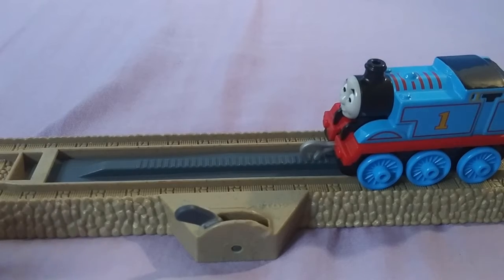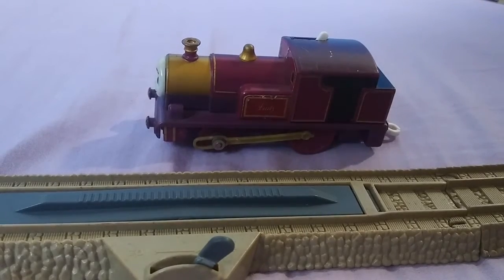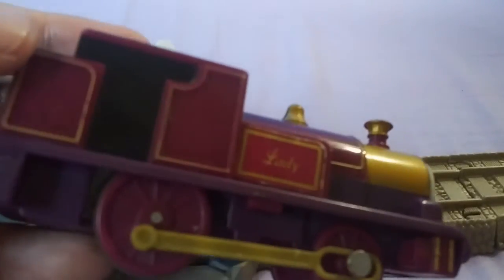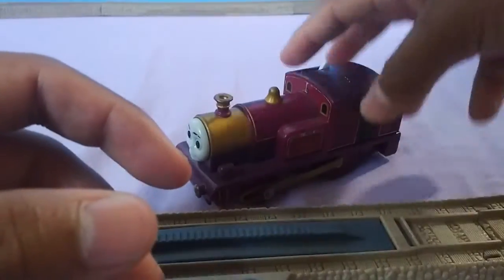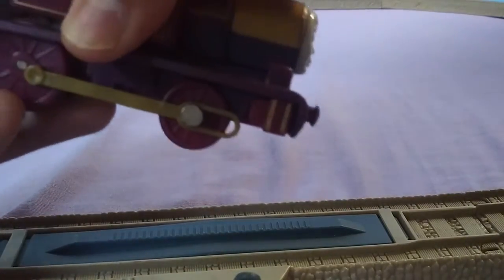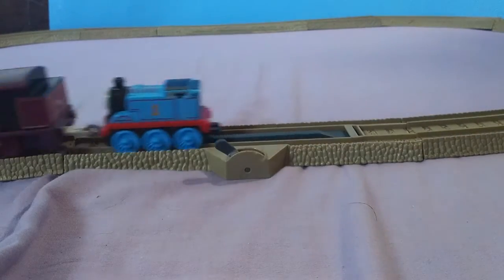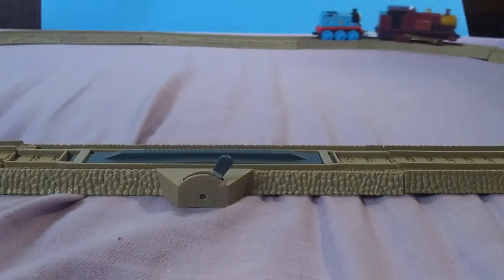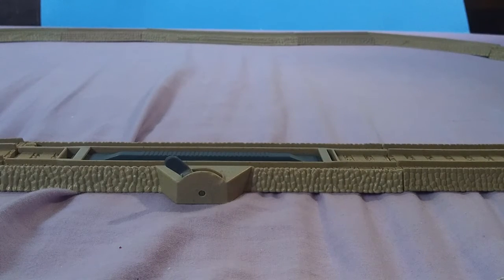Trackmaster Lady Review and First Run (HIT Toys)